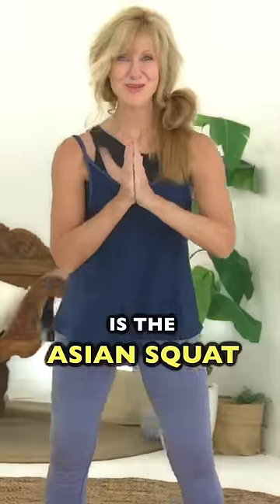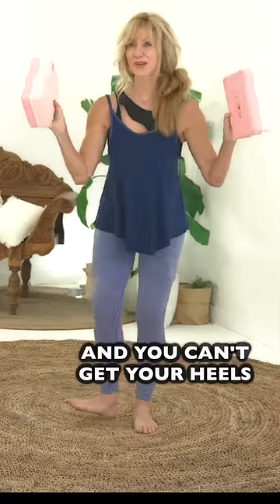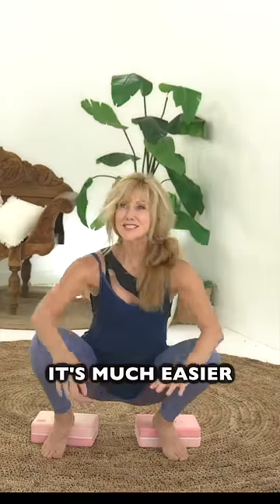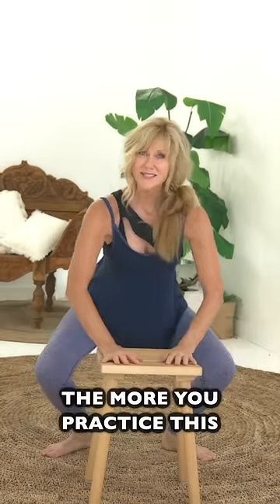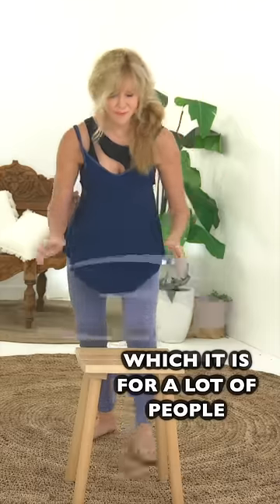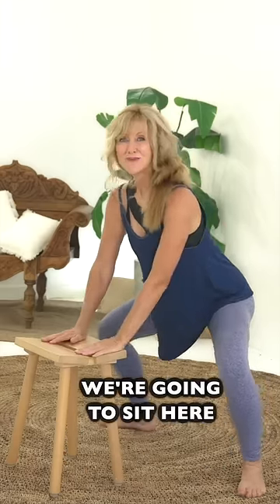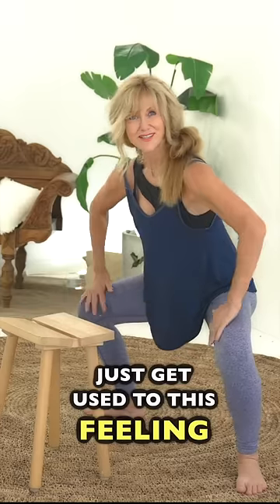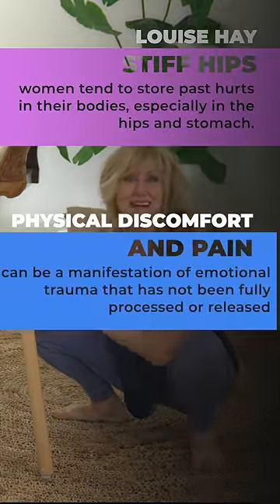#1 EXERCISE FOR WOMEN OVER 50! The Asian Squat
This is the Best exercise for us to practice each day! Start with 10 seconds, that's all you need...then tomorrow, try for 30 seconds. Have a goal to practice between 2 - 5 minutes a day. Your hips will thank you, and you will be surprised at the change in your mobility!
How to do the asian squat and why we do the Asian squat to Transform Your Life with this Surprising #1 Exercise for Women Over 50. 3 tips to master the asian squat if you are a beginner and have stiff hips. Say goodbye to stored hurt feelings and hello to a healthier, happier you. In this short video, learn how this hip exercise can make all the difference. Watch now and become part of the Fabulous50s movement.

"CLICK HERE FOR MORE 30 MINUTE INDOOR WALKING WORKOUTS

CLICK HERE FOR MORE NATURAL HEALTH REMEDIES

CLICK HERE FOR MORE MAKEUP TIPS AND TRICKS

If you love a song from their selection and would like me to include in a workout, please let me know :)

***This content is not sponsored and all opinions are 100% honest and what I truly believe. If I LOVE a product first, and there is an affiliate link available...I will use it...I WILL NOT look for a product that pays a commission first, and then do a review...EVER! It doesn't cost you anything extra and you are free to use the link or not...Its totally up to you... If you do use my links...Thank you so much xx